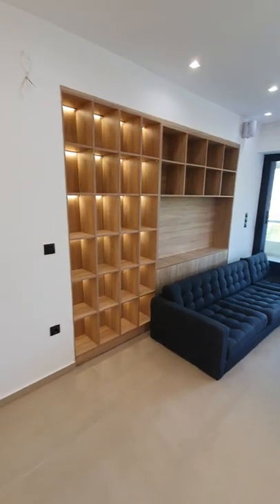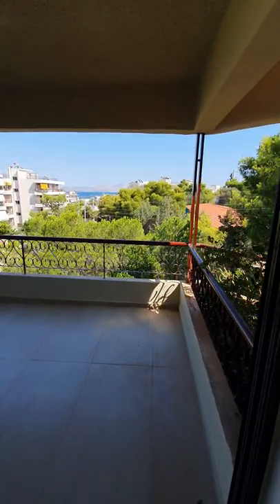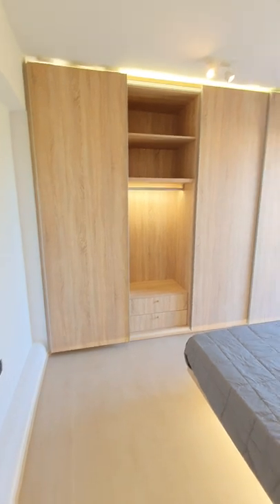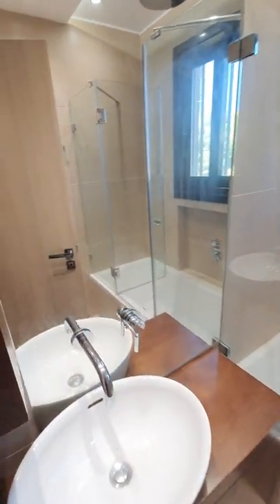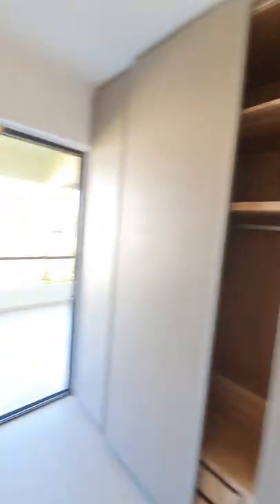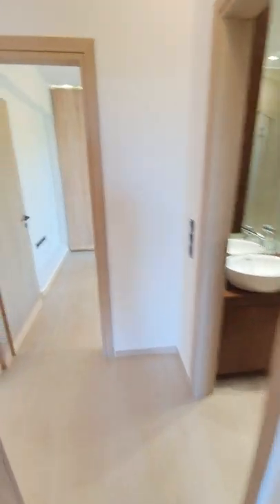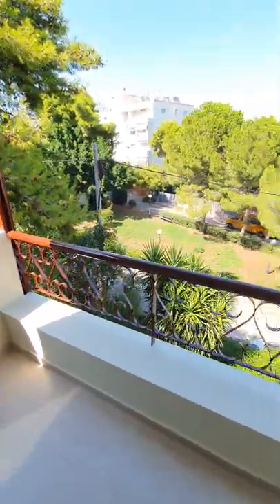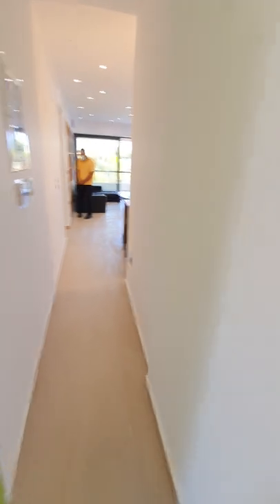Gorgeous 3 BD Seaview Apartment on the borders of Varkiza & Vouliagmeni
One of the few spacious 3 BD Seaview flats with an appealing asking price.

*Location/Distances*
5’ from Vouliagmeni center (by car)
3’ from Varkiza center (by car)
8’ from beach (walking)
12’ from Glyfada (by car)
24’ from Atjens International Airport (by car)
30’ from Syntagma Square -Athens Downtown- (by car)
53’ from Sounio Archaeological sita (by car)

*Characteristics*
Panoramic Sea View
Surface: 100m2
Spacious balconies
2nd floor
3 bedrooms
2 baths
2 spacious/independent living areas
Extra storage room (basement) 4m2
Furnished
Appliances included
Intruder Alarm included
Music system around the apartment included
Underfloor Heating/Cooling  (Heat Pump)
A/C units included
Extra heating/cooling insulation included (low energy consumption)
Double glazing glasses with e-low film
Wall mounted sanitary
Rainshower
300lt boiler with automation for constant supply of hot water (combined production from solar panels and heat pump_
4 wardrobes with enormous storage (30m2)
‘’Smart’’ wall-embedded furniture
Possibility for changes in materials (e.g. kitchen color can be changed upon request)